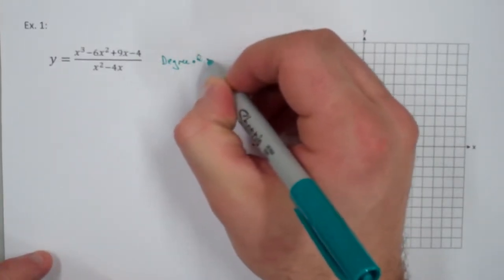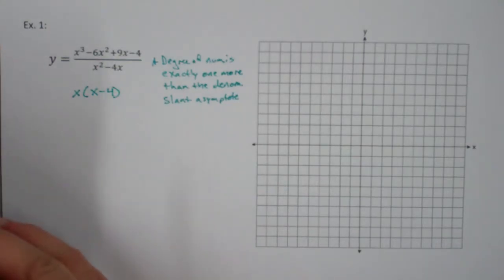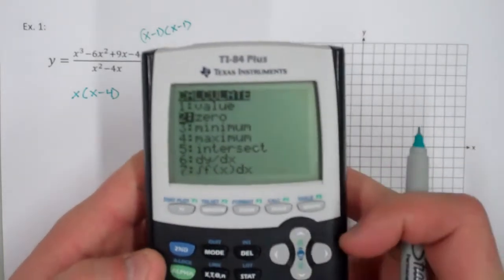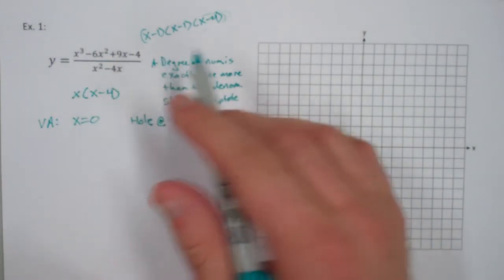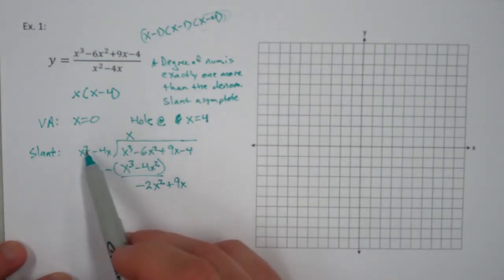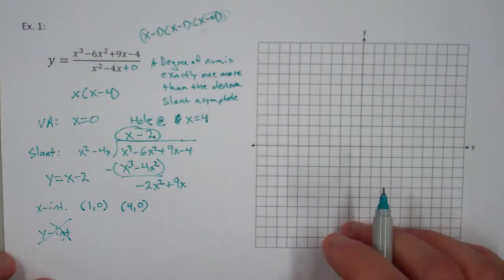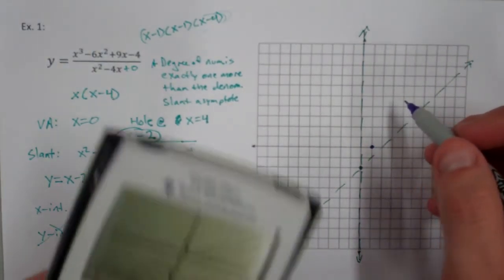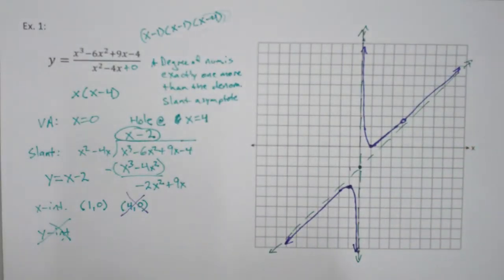5 PR Example 1